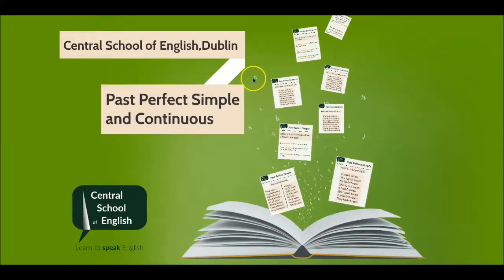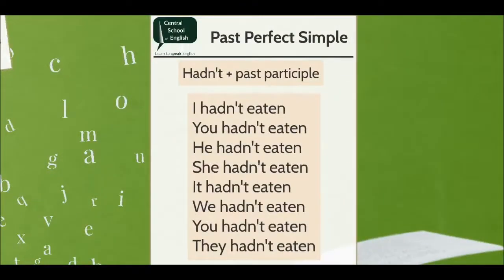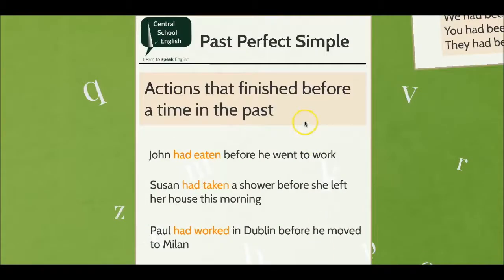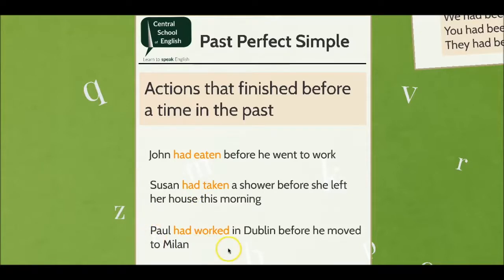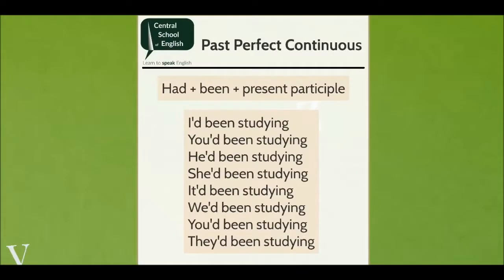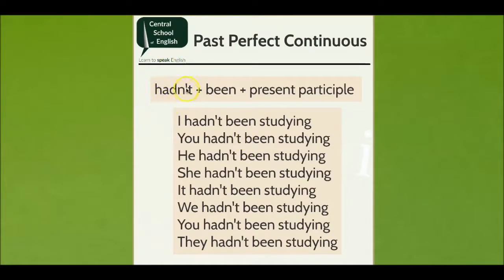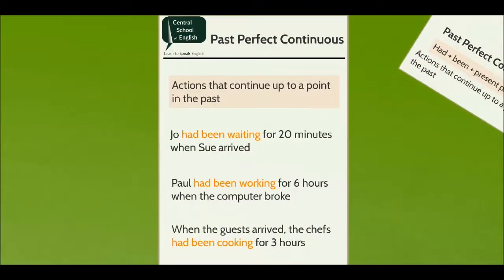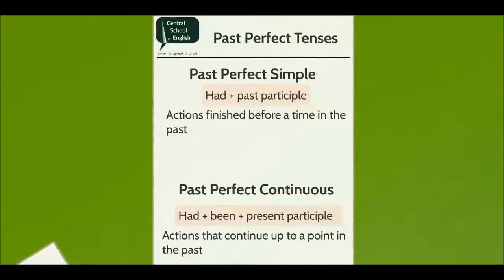Past perfect simple and continuous | English grammar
This video is about when to use the past perfect simple and continuous tenses. Simply follow this link: